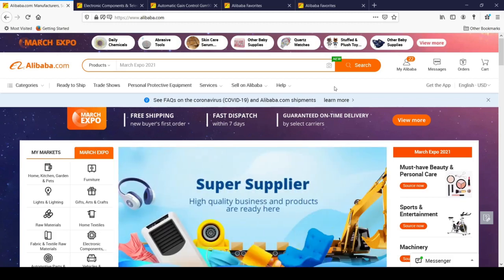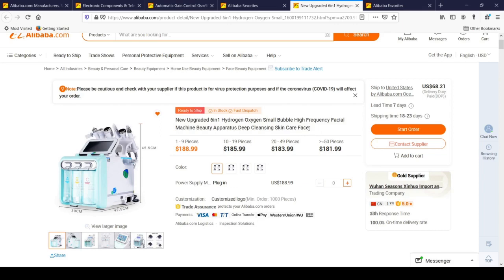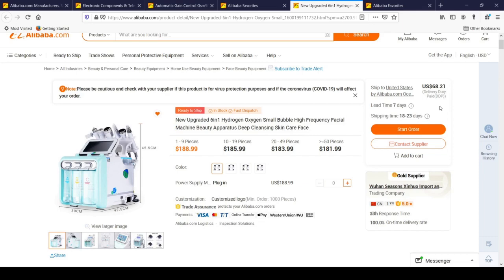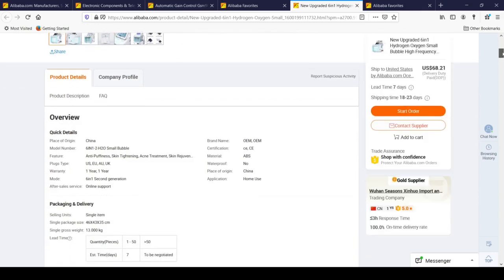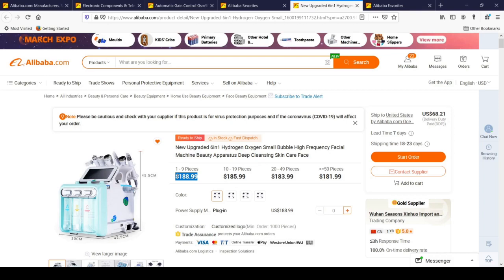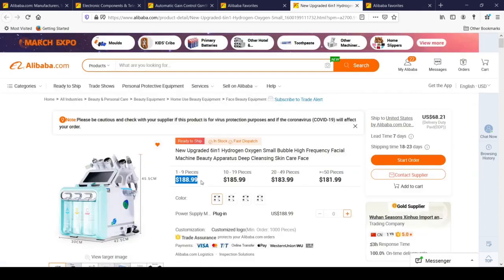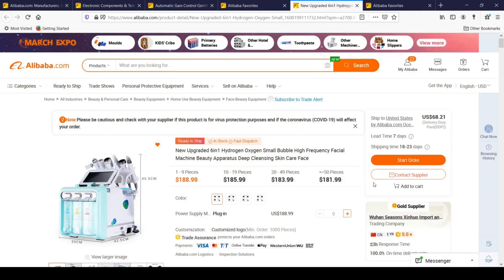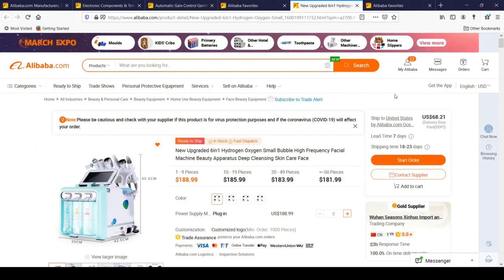How to Evaluate Products on Alibaba.com for Drop-Shipping Potential (part 1) || Techpreneur School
Learn what to look out for when evaluating potential products to drop-ship from Alibaba.com

Get personalized mentoring and training on Drop-Shipping at our masterclass on Techpreneur School. Sign up for our training program.